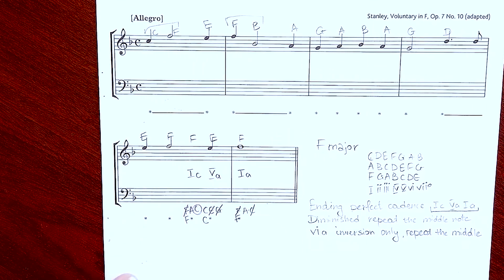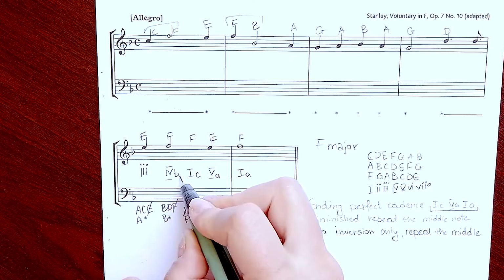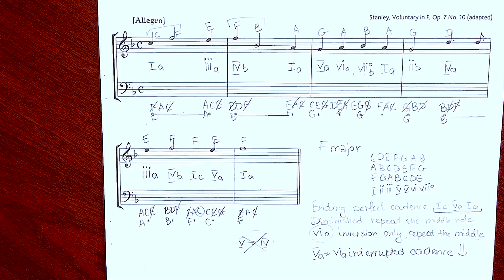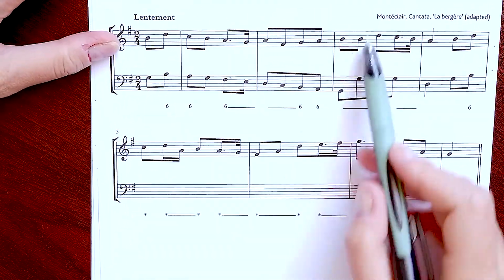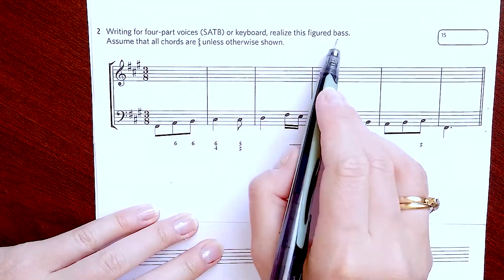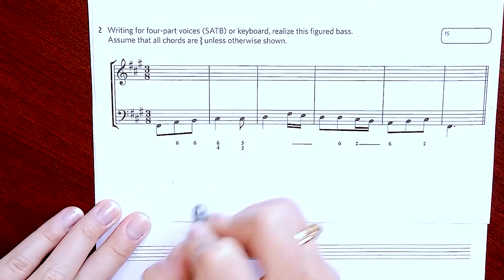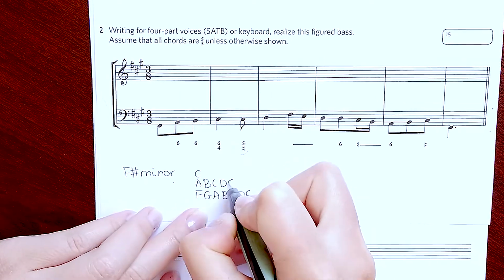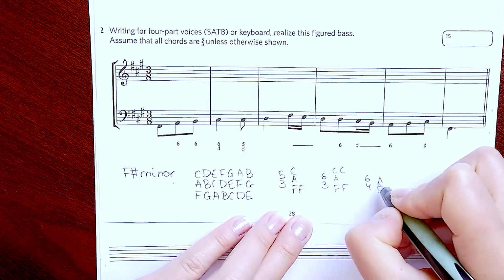GRADE 6 Exam paper 2018 S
Dear students this is video about Intervals.